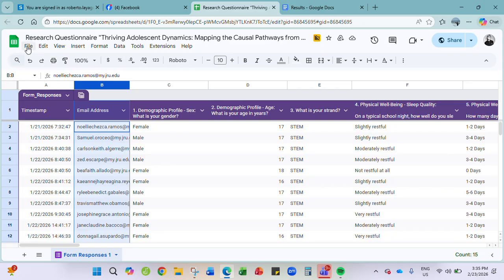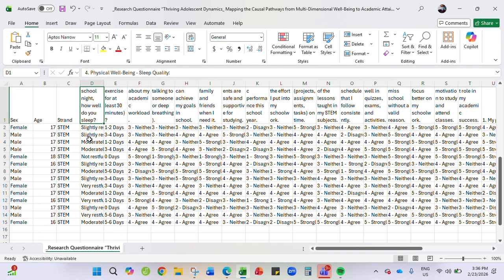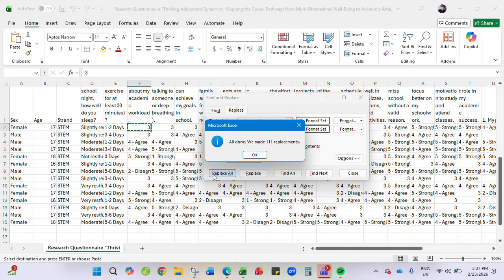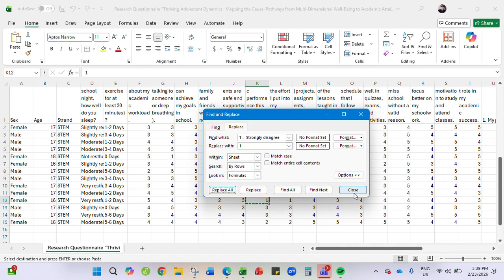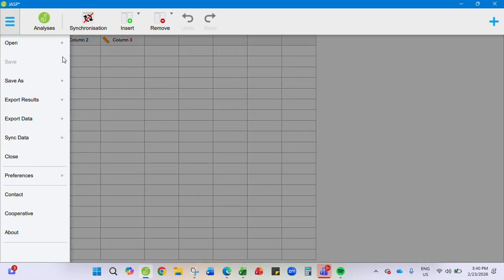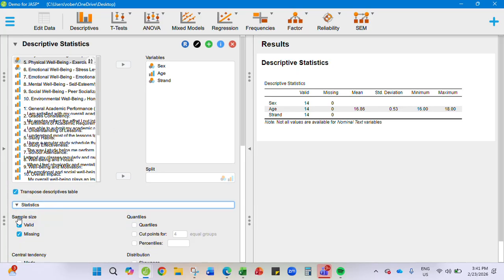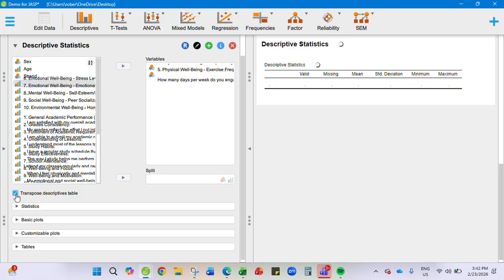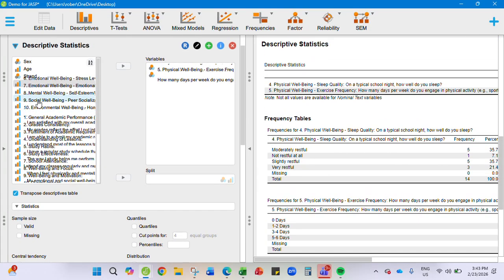From Survey to JASP